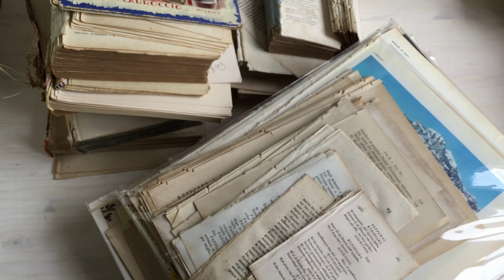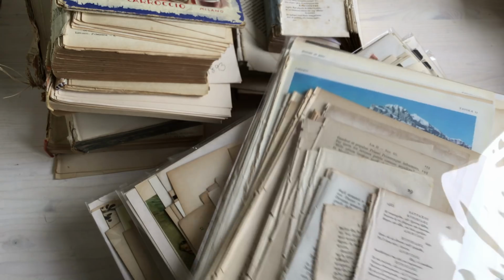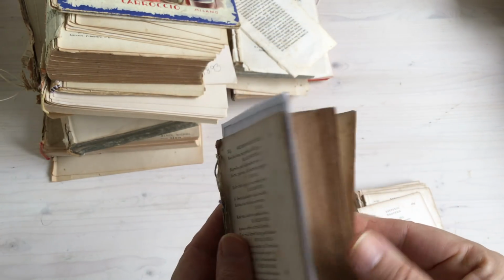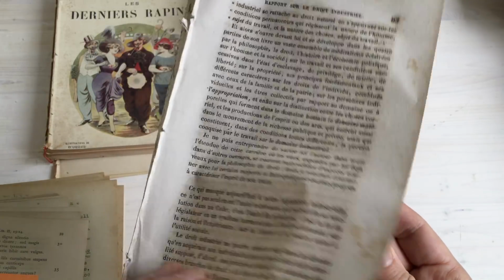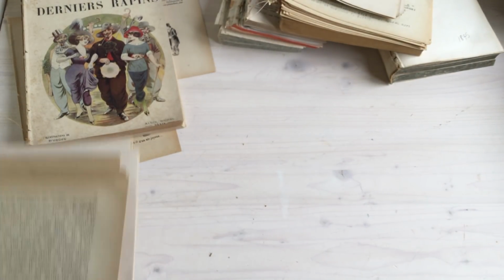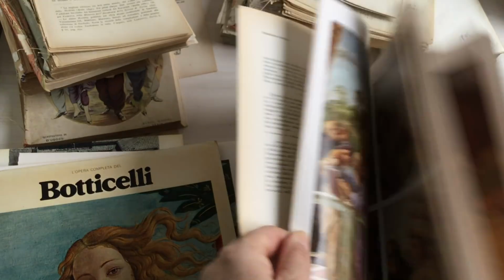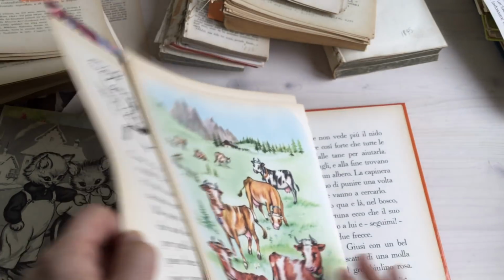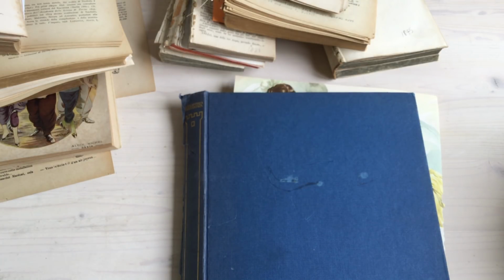Old book page paper bundles | Etsy update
I have finally prepared my book page bundles. They will be in limited supply, only 24 bundles are available.

I hope you like them, there are some super old pages in there!

You can find the book page bundles